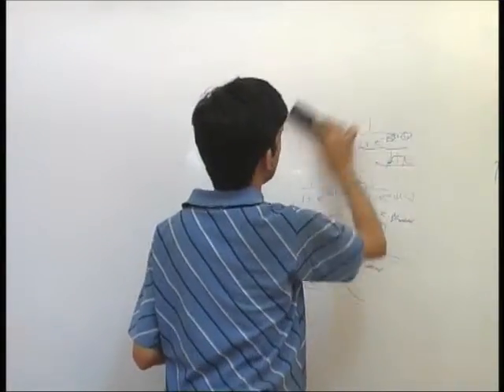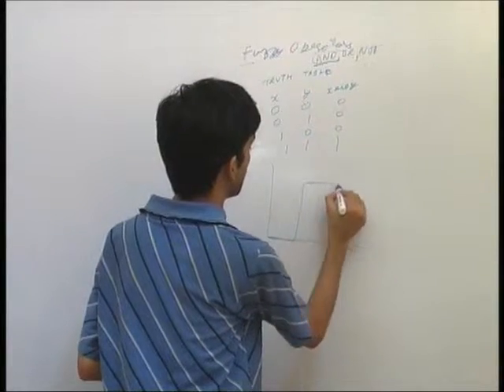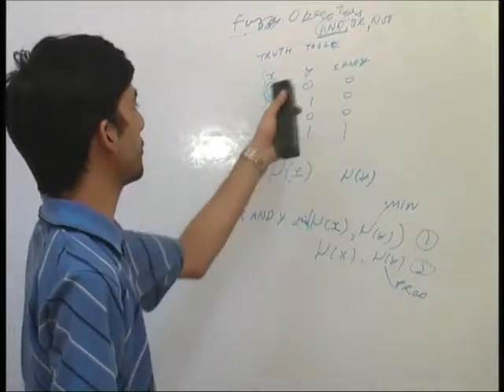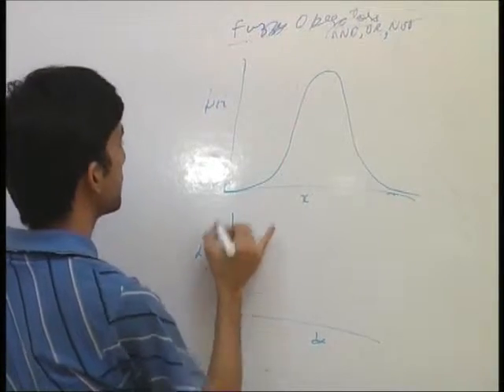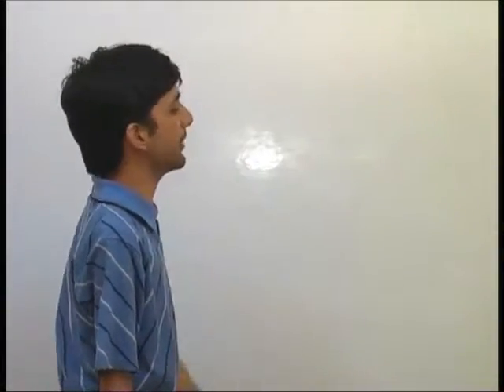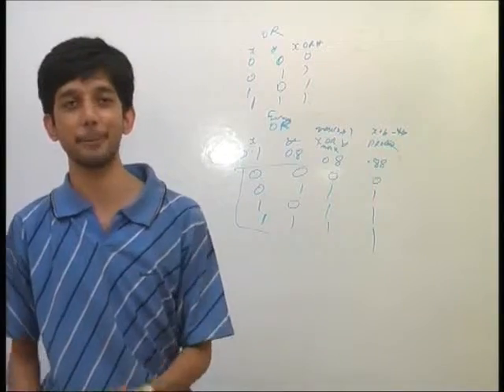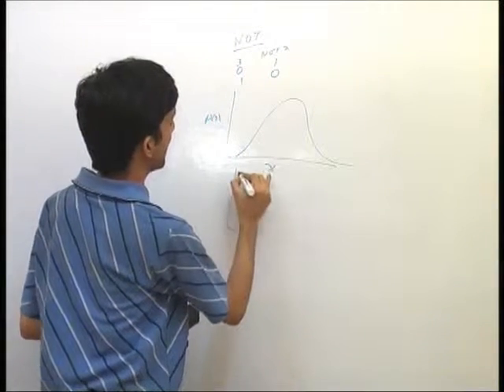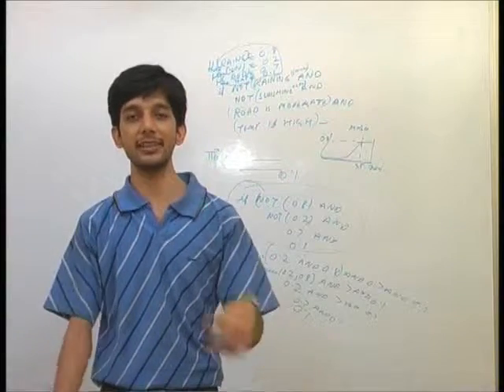soft computing lecture - hour 19: Fuzzy Operators